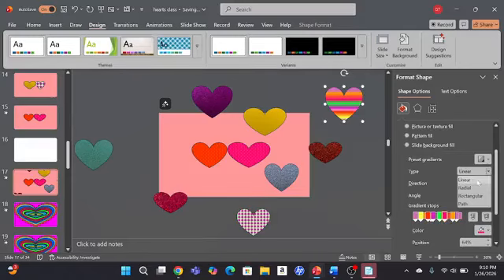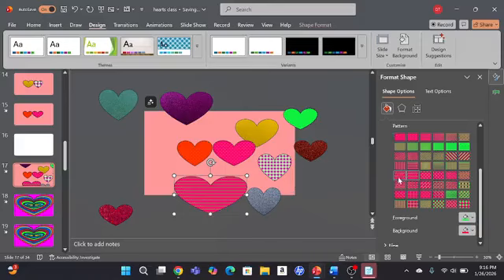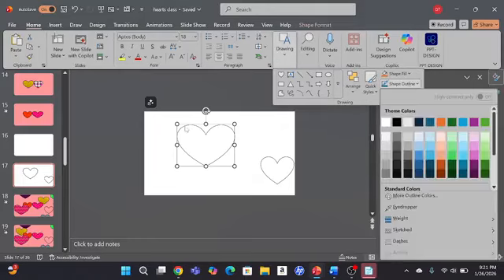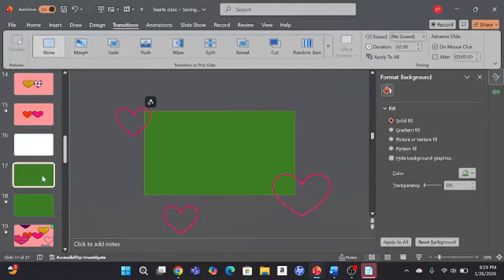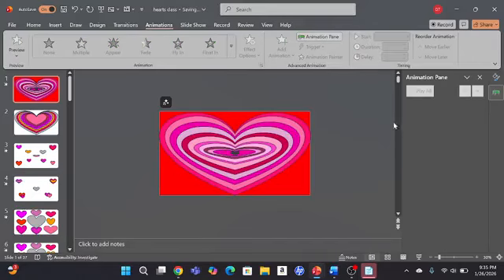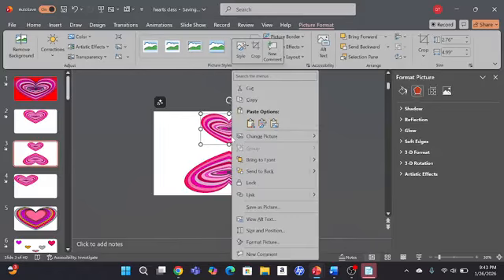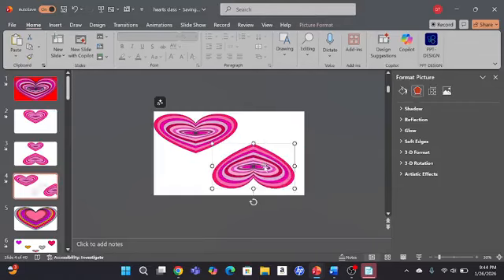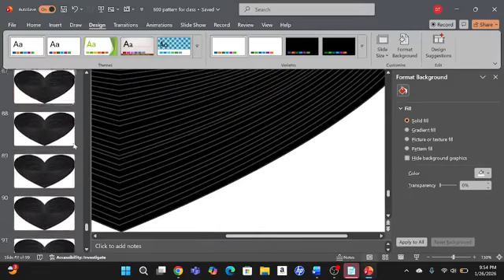Hearts Part 2 Jan 26, 2026